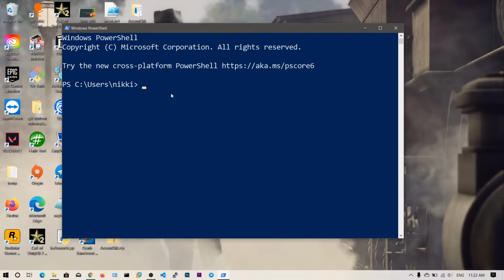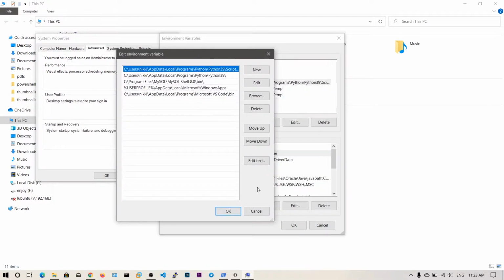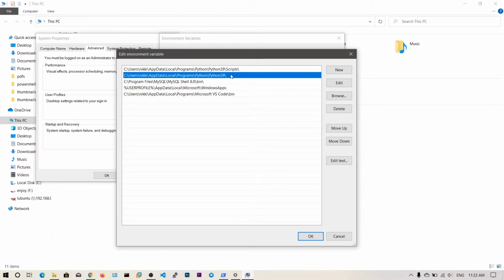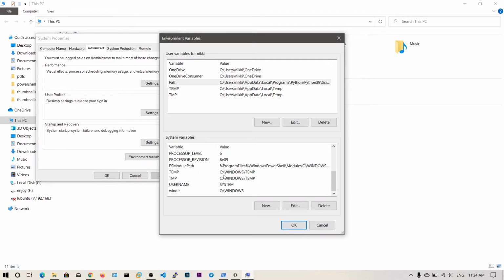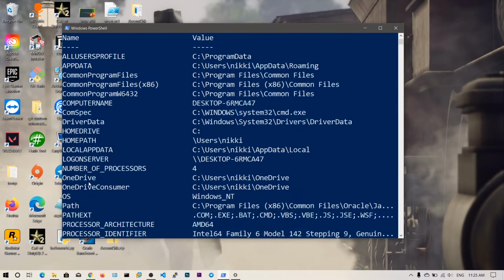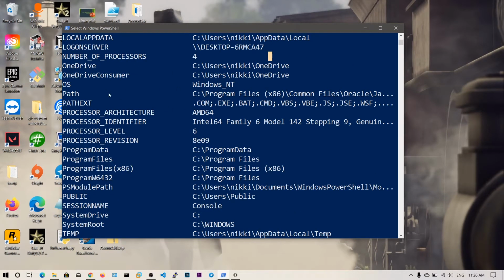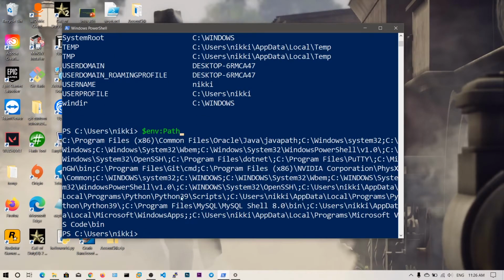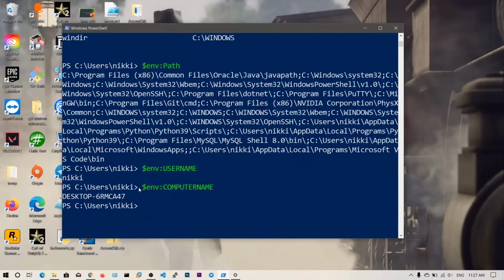Powershell Scripting - 11 Environment Variables